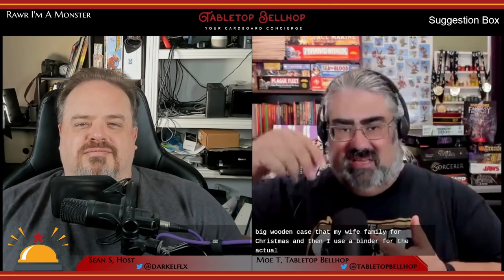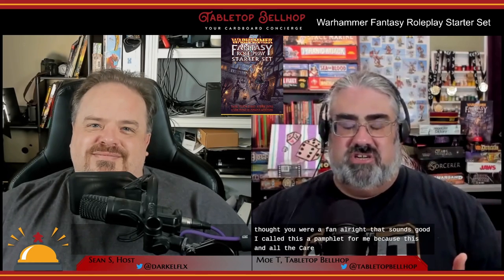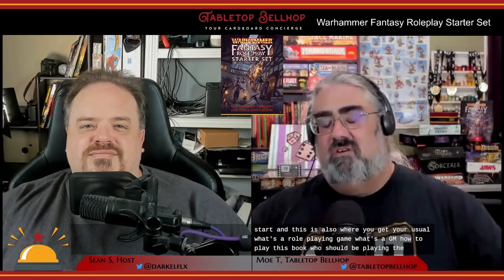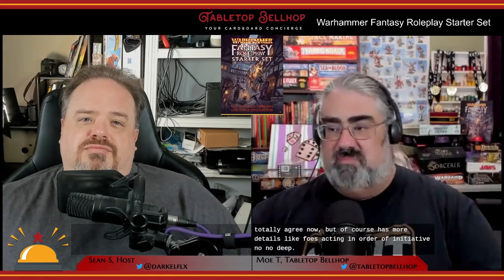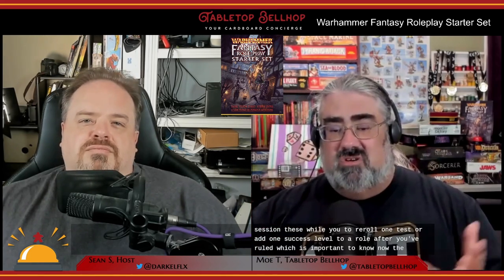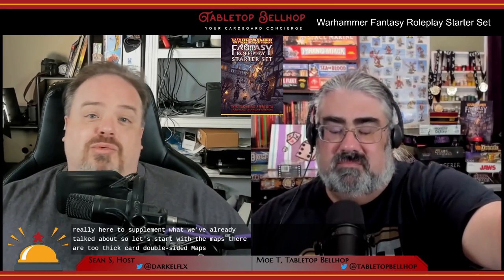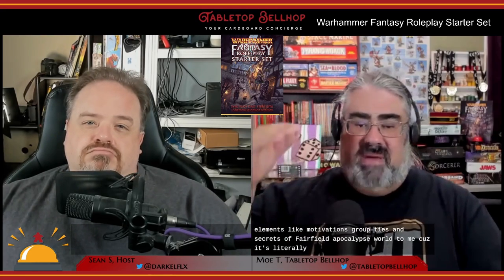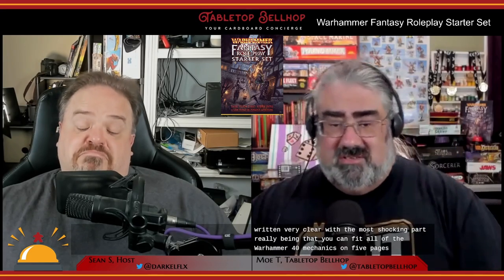Rawr I'm A Monster: Games that let you play as the monster, Tabletop Bellhop Gaming Podcast Ep 184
Tonight we’ve got a list of games where you get to play the monster, followed by a review of the Warhammer Fantasy Roleplay Starter Set. We wrap up with an old favourite and something totally new to us.

Episode 184 recorded August 17th. Join us Wednesday at Nine PM Eastern

00:00:00 INTRODUCTION
00:00:49 SUGGESTION BOX

00:07:05 ANNOUNCEMENTS
Sean is moving to Windsor, this may cause some disruption to our regular release schedule. Watch social media for any potential cancellations.

00:08:55 ASK THE BELLHOP
“For his seventh birthday my youngest wants a board game in which he can play as the monster. Any suggestions?”

Games where you play the monster:
King of Tokyo
King of New York
Monster Factory
Monsters Menace America
Rampage/Terror in Meeple City
Disney Villainous
Godzilla Tokyo Clash
Boss Monster
Dungeon Lords

One vs Many games where one player gets to play the monster
Fury of Dracula

The World of Darkness
Urban Shadows

Honourable Mentions
Smash Up
Chaos in the Old World
War of the Ring
Tyrants of the Underdark

00:49:43 GAME ROOM: WARHAMMER FANTASY ROLEPLAY STARTER SET
A read review of the new beginner box for the fourth edition of Warhammer Fantasy Roleplay

01:25:24 BELLHOP’S TABLETOP
The Duke

01:39:34 PATRON SHOUT OUT AND CLOSING